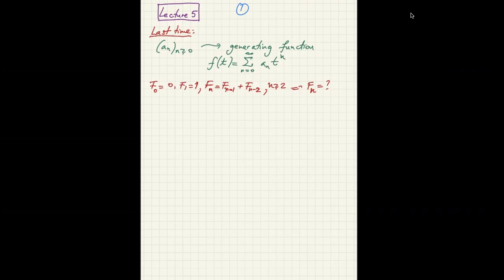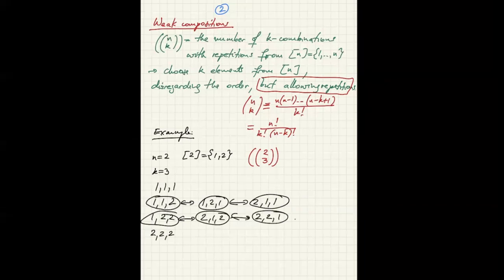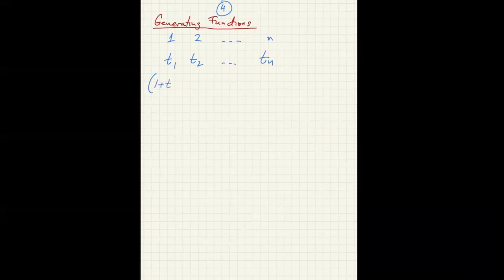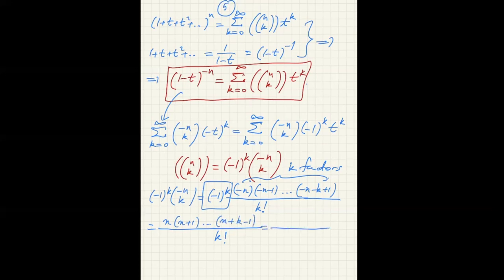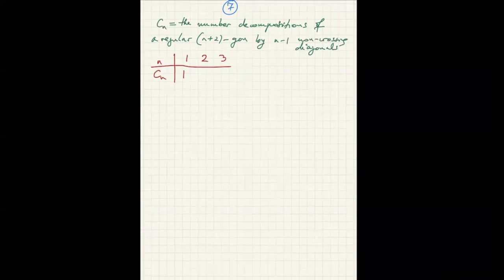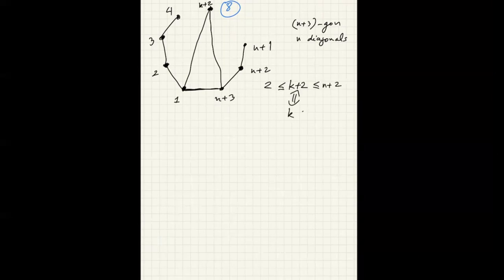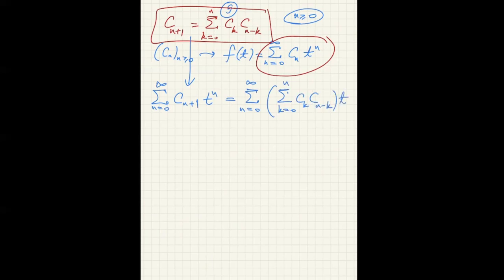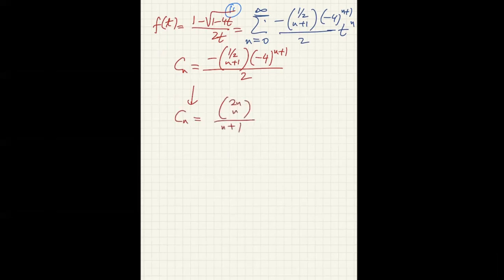5 Combinatorics Intro: Fibonacci numbers, generating functions, weak compositions, Catalan numbers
Lecture 5 Introduction Combinatorics: Fibonacci numbers, generating functions, weak compositions, Catalan numbers,